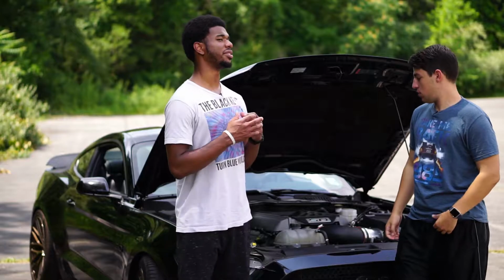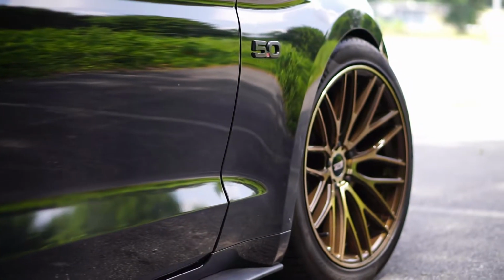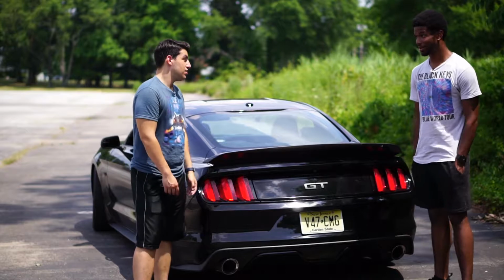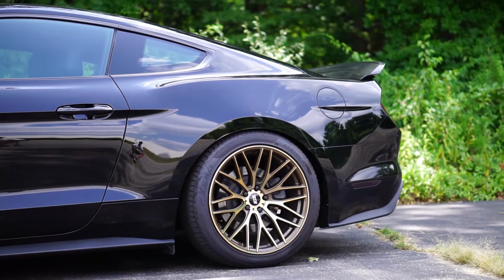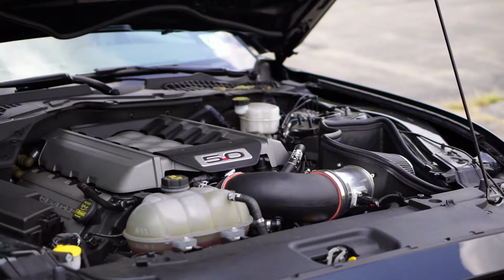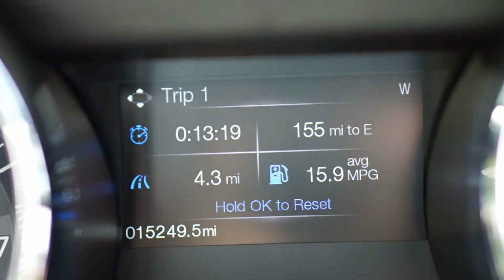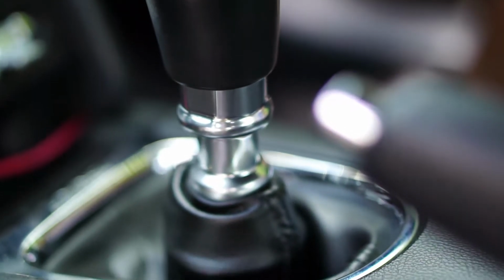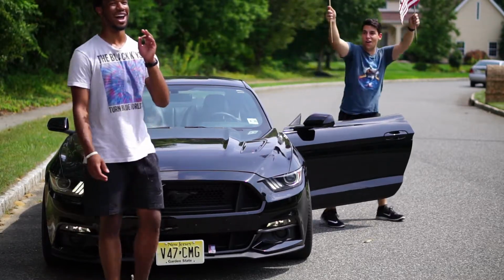2015 Ford Mustang GT Review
Bernard and Tyler review Tyler's Mustang GT and have a lot to say about Tyler's Baby